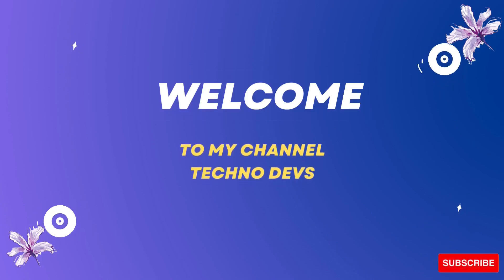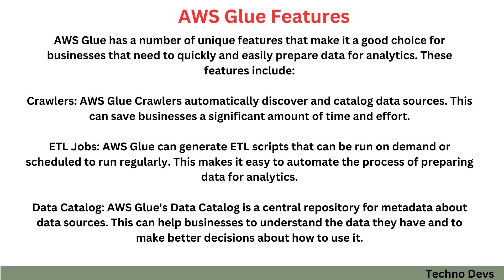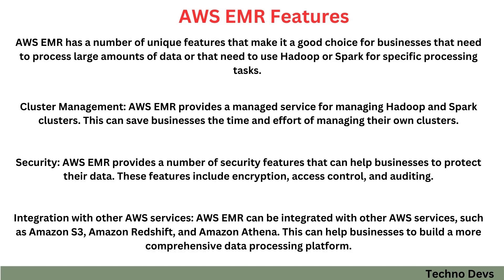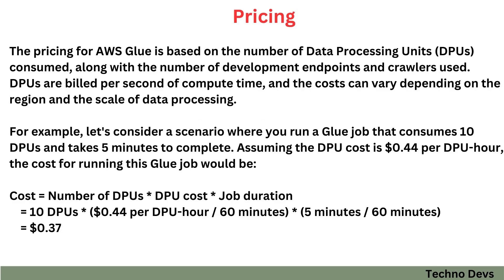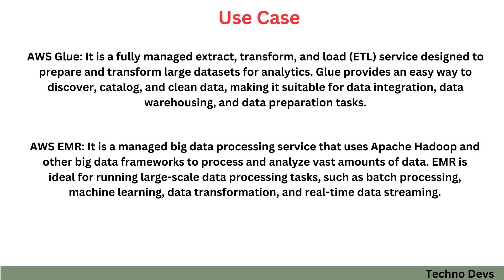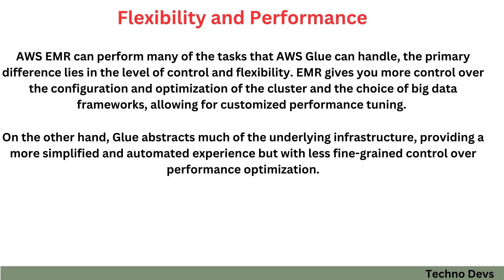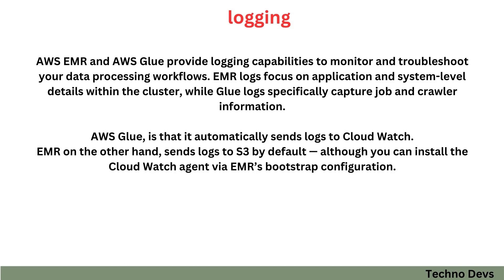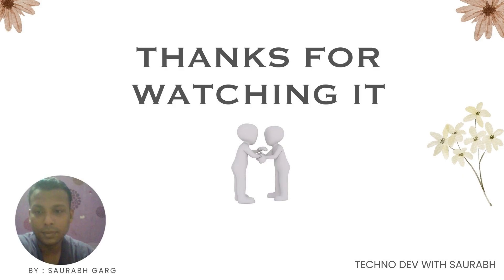DIFF AWS GLUE VS EMR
What is AWS Glue?
What Is AWS EMR?

In this Video, we will discuss about difference between AWS Glue and AWS
EMR based on below points
features
deployment method,
security,
use case,
pricing
performance

AWS GLUE ETL AND REDSHIFT RELATED DATA ENGINEERING VIDEOS.

(Create Redshift Cluster and Load Data using Python)
(AWS Glue ETL with Python shell |Read data from S3 and insert Redshift)(Not using Pyspark with glue)
(AWS GLUE Complete ETL Project Demo| Load Data from AWS S3 to Amazon RedShift)(Data engineer Project)
(Redshift using Python| Load and insert and copy data into redshift using psycopg2 )
(Aws Redshift tutorial |Amazon Redshift Architecture | Data Warehouse Concept)
(Building ETL Pipeline using AWS Glue and Step Functions)
(AWS GLUE CRAWLER TUTORIAL with DEMO| Learn AWS GLUE)
(AWS GLUE CONCEPT|GLUE DATA CATALOG|GLUE TUTORIAL)